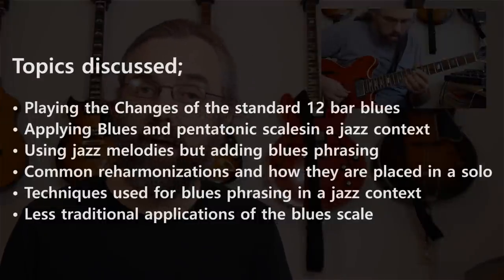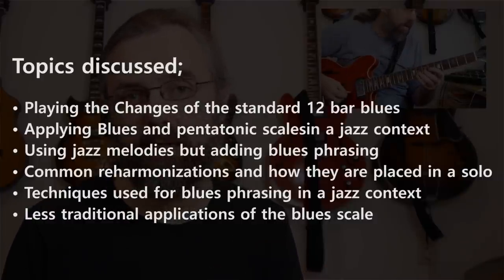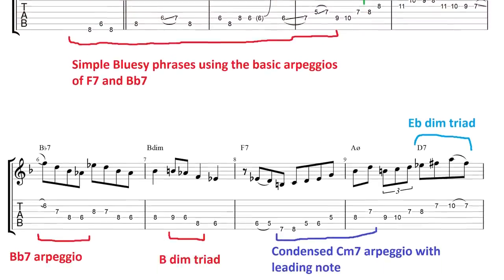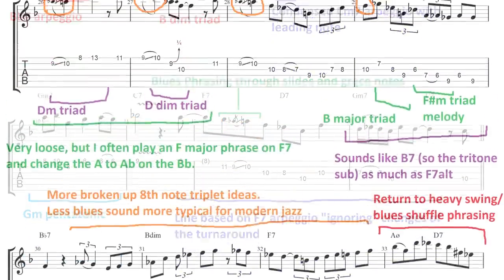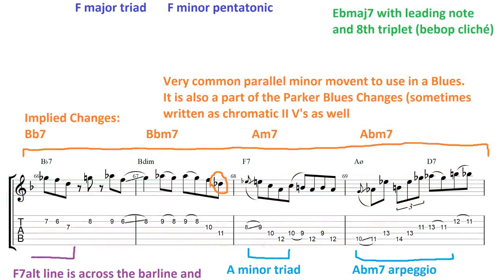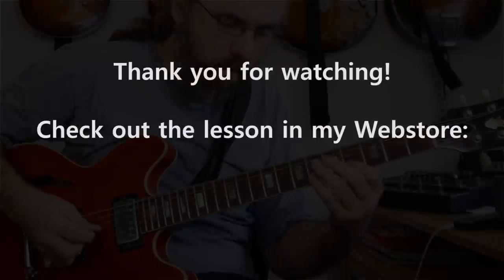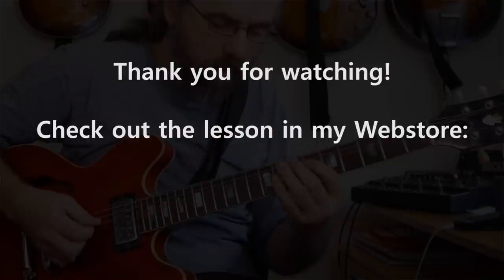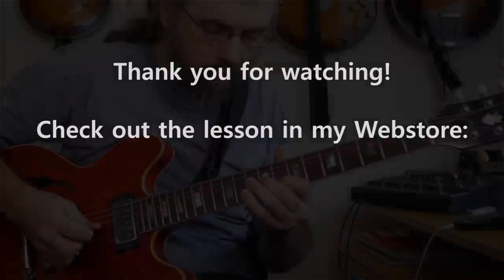WebStore Preview - Blues Etude 1 - F Blues 132 bpm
This lesson is a transcription of an improvised 6 chorus solo that I recorded on a 12 bar F blues.
With this solo the focus is mostly on demonstrating some fairly straight-ahead devices on the Blues Form. This should make it an easy Etude but also a good amount of information on how to add variation to the blues form in terms of choice of materials and choices with technique and phrasing.

Some of the topics covered:

• Playing the Changes of the standard 12 bar blues
• Applying Blues and pentatonic scales to the form in a jazz context
• Using jazz melodies but adding blues phrasing
• Common reharmonizations and how they are placed in a solo
• Techniques used for blues phrasing in a jazz context
• Less traditional applications of the blues scale

For the most part the playing in this solo is very much kept in a hard bop and bebop style with use of 8th notes and also embellishing the lines with trills, slurs, legato and grace notes. These embellishments are a key part of the blues phrasing vocabulary and the solo contains straight minor pentatonic blues phrases but also this type of phrasing applied to more typical bop lines.
The lesson makes use of an annotated transcription where I have taken the transcription and added comments and notes to explain what is going on. This approach is easy for you to access and you can read what I played and also what I think about it.

The transcription is available as GuitarPro files, PDF and also included in the video performance.

The lesson download contains:

• Performance video with the transcription
• An Annotated Transcription including the analysis of the solo
• Transcription in PDF and GuitarPro 7
• Performance mp3
• Backing track mp3

You can download a PDF and read the article on my blog via this link: